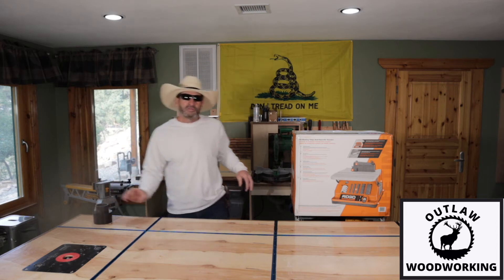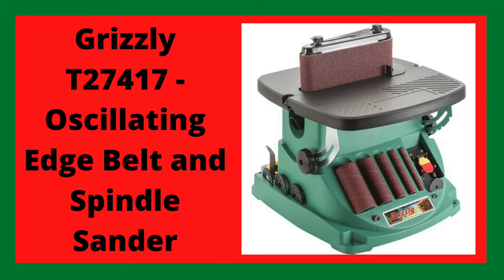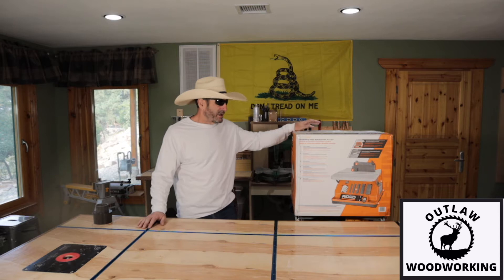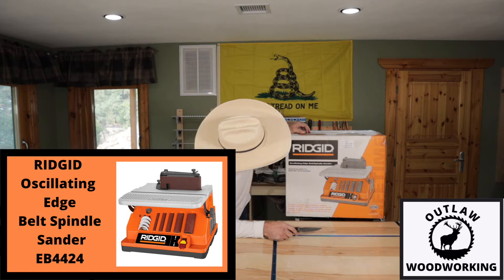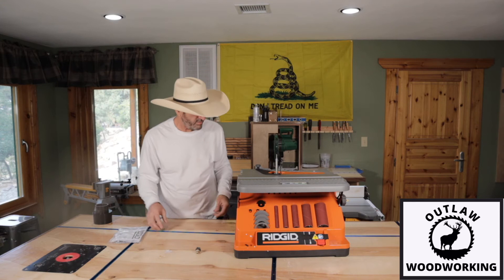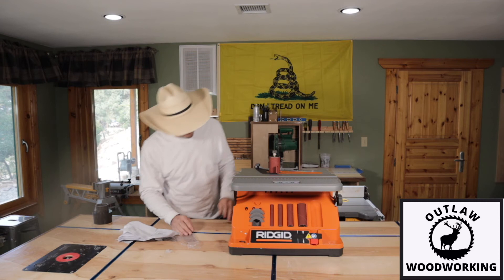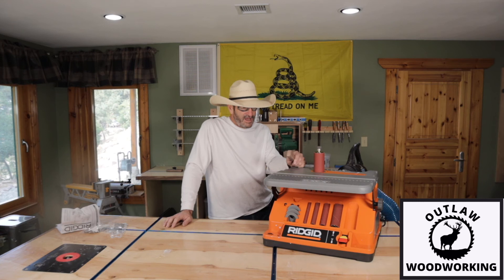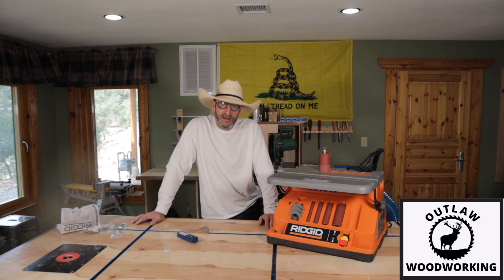RIGID OSCILLATING EDGE BELT SPINDLE SANDER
MATERIALS USED

1-COFFEE SOLIMO DARK ROAST

TOOLS USED

1-RIGID EB4424 OSCILATING SANDER
2-OUTLAW KNIFE